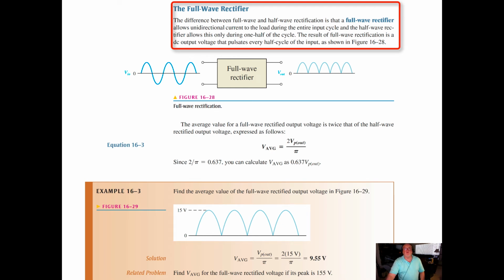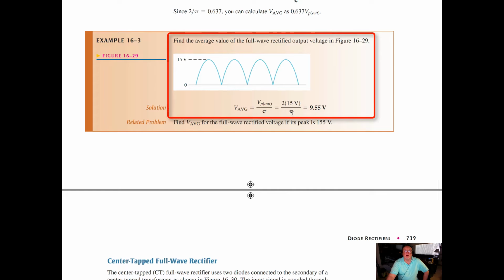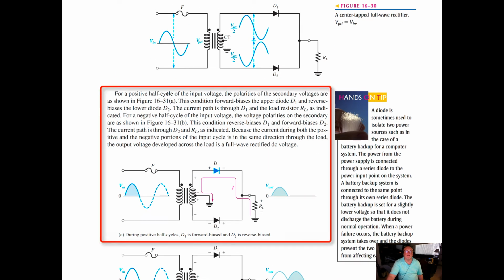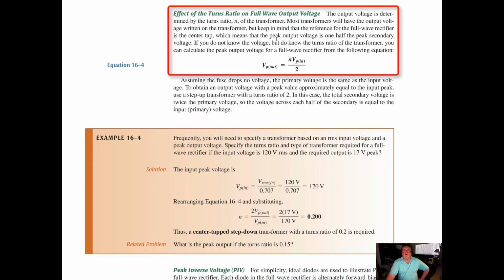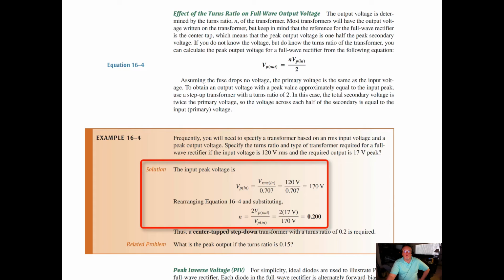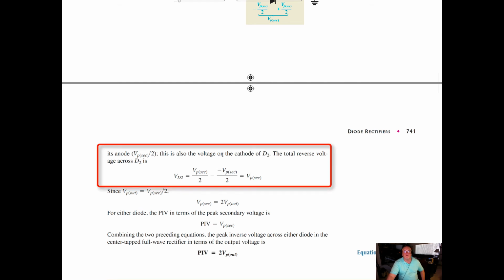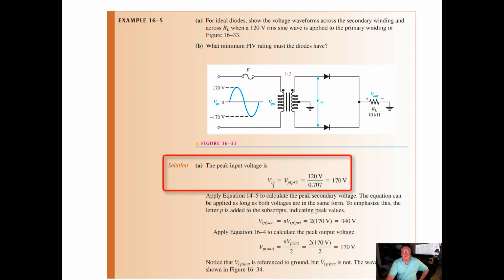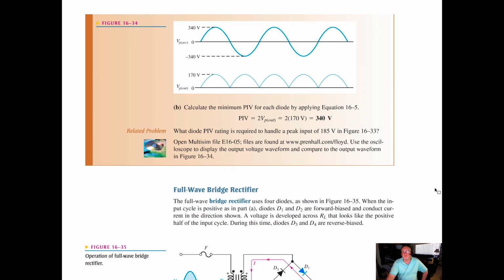ET132B AC for Electronics: Chapter 16 Part 5: Diode Full-Wave Rectifier